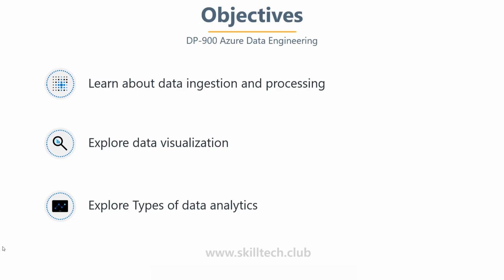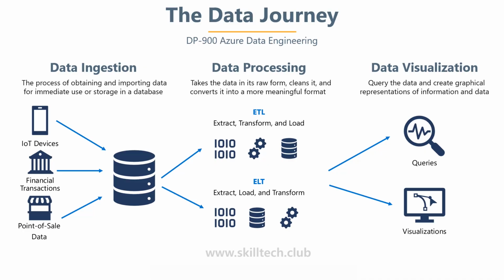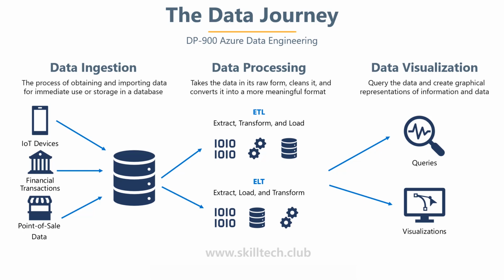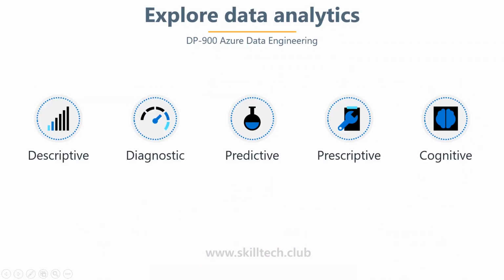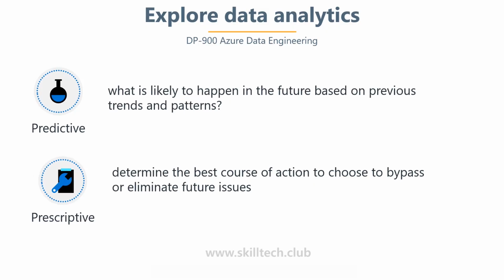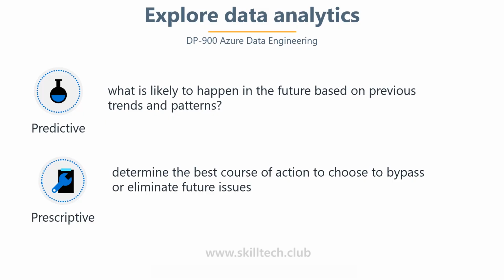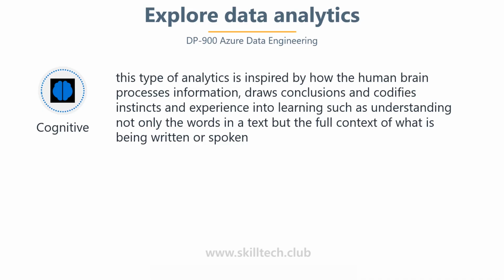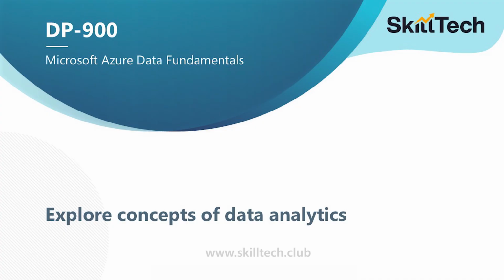DP-900: Exploring Data Analytics | Azure Data Fundamentals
In this DP-900 lecture, we dive into the fundamentals of data analytics, a key topic in the Microsoft Azure Data Fundamentals certification. If you're preparing for the DP-900 exam or want to understand how data analytics works in Azure, this session covers essential concepts, tools, and real-world applications.

🔍 What You’ll Learn in This Session:
✅ Introduction to Data Analytics – Importance & Use Cases
✅ Key Phases of Data Analytics – Ingestion, Storage, Processing & Visualization
✅ Exploring Azure Data Analytics Services – Azure Synapse Analytics, Azure Data Lake, Power BI
✅ Batch vs. Stream Processing – How Data is Processed in Real-Time
✅ Fundamentals of Data Warehousing & ETL Pipelines
✅ Introduction to Business Intelligence (BI) with Azure

Beginners & IT professionals looking to understand data analytics
Students & aspiring data professionals preparing for DP-900 certification
Business analysts & decision-makers exploring data-driven insights
Developers & cloud architects working with Azure data services

📌 Key Highlights:
✅ Simple & clear explanations of data analytics concepts
✅ Live demos of Azure Synapse, Power BI & Data Lake
✅ DP-900 exam-focused insights
💡 Master non-relational data concepts & get ahead in cloud database management!

Chapters:

00:00​​​​​​ ⏩ Introduction
00:46​​ ⏩The  Data Journey
06:18​​​ ⏩ Explore Data Analytics